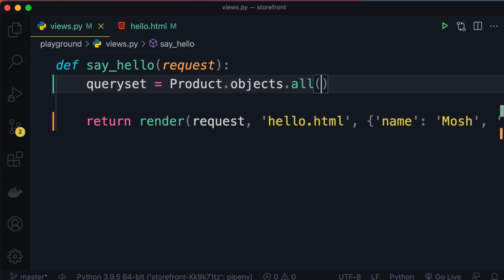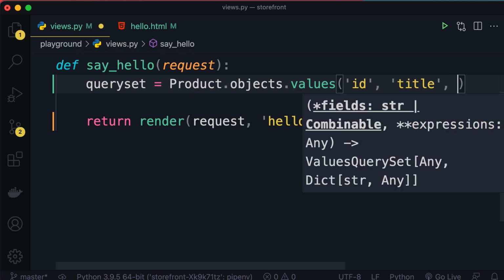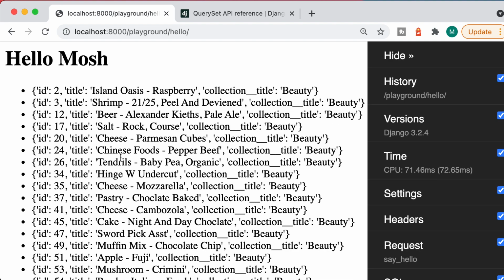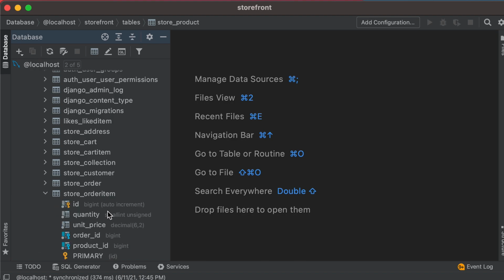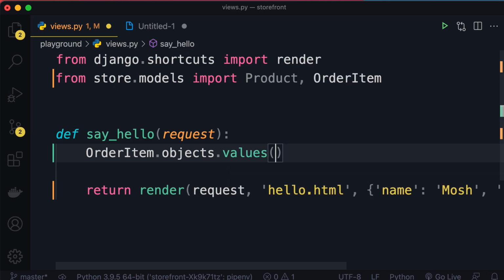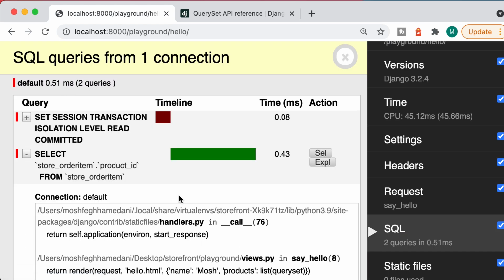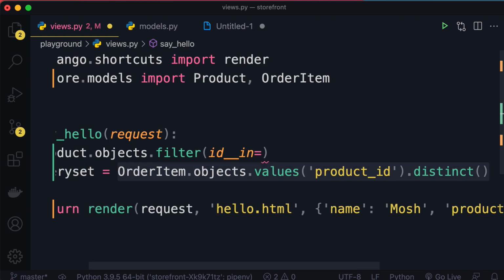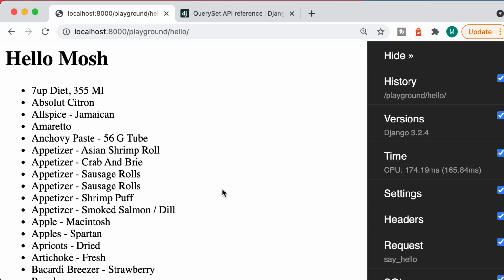5_11 Selecting Fields to Query